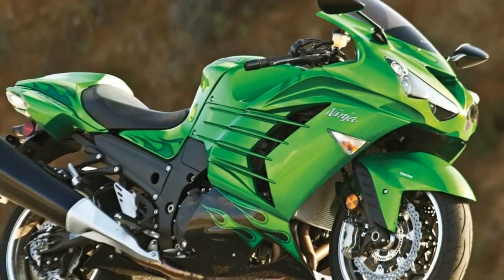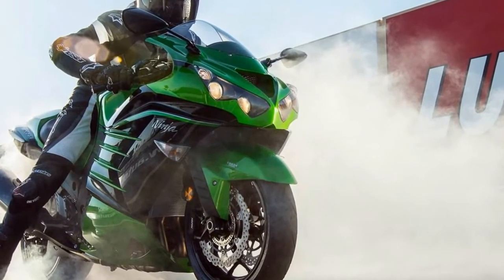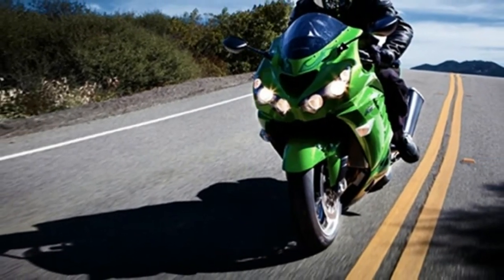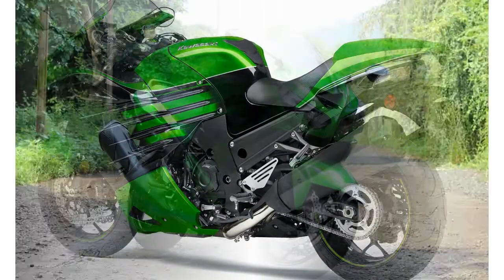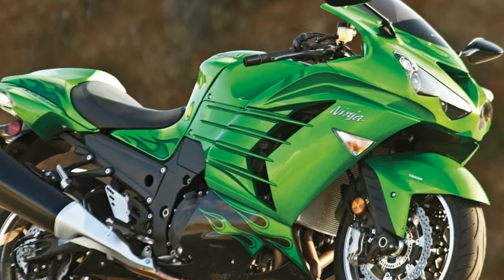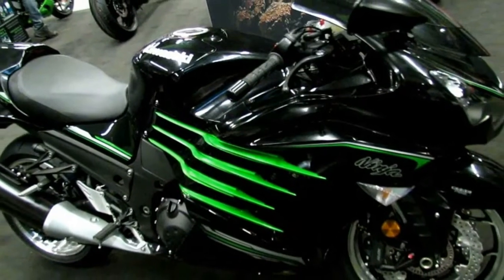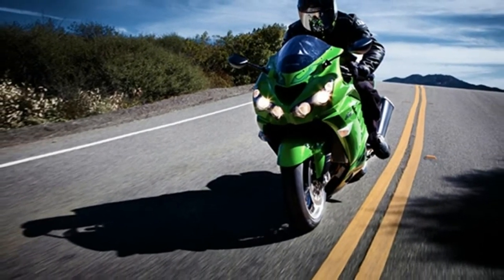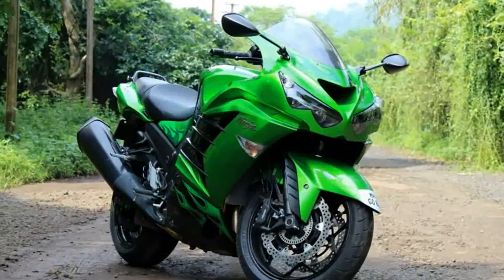Otto Bike l 2019 Kawasaki Ninja ZX14R 30th AE Premium Features Edition First Impression HD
Otto Bike l 2019 Kawasaki Ninja ZX14R 30th AE Premium Features Edition First Impression  HD-History will show that Cycle World’s first ride on Kawasaki’s ZX-14R happened at a dragstrip. Think back to the H1 and Z1 of the 1970s, Team Green’s first pacesetters, for the pattern this company has developed: big horsepower, industry-leading acceleration, physics-defying speed.

██████ GET DAILY UPDATES! NOW! ██████